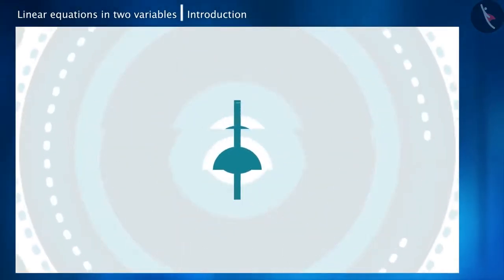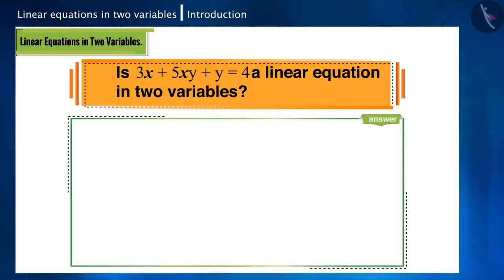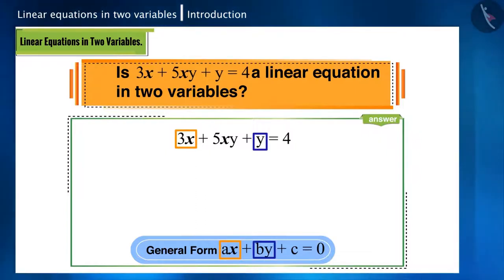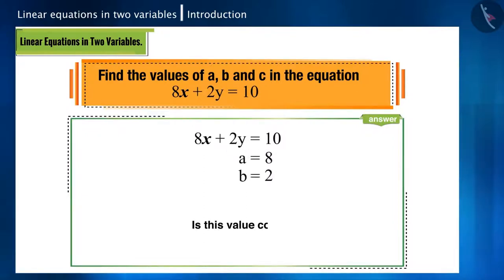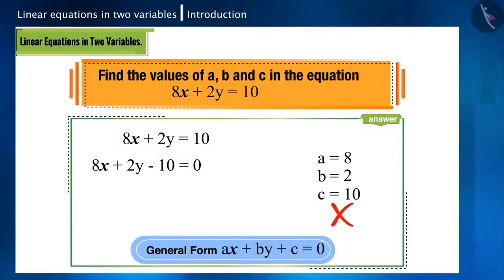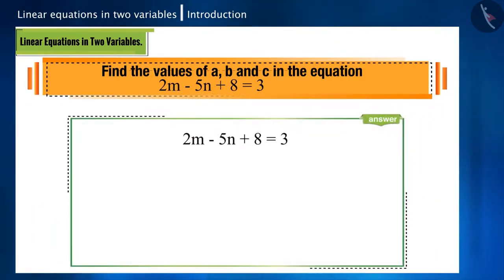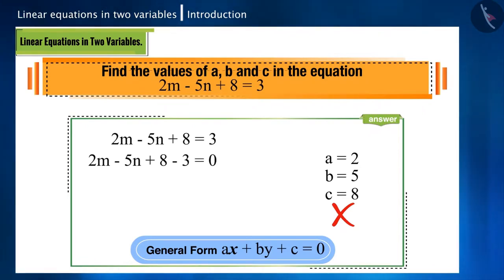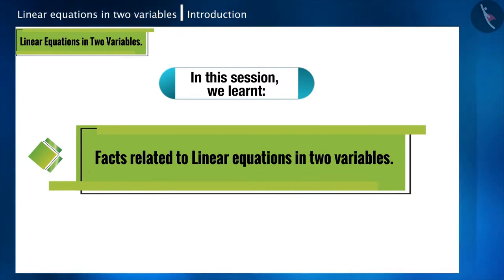Meaning of linear equation in two variables | Part 3/3 | English | Class 9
Meaning of linear equation in two variables | Part 3/3 | English | Class 9 | NCERT

Meaning of linear equation in two variables | Linear Equations in Two Variables | Grade 9 | NCERT | Linear Equations in two variables

Welcome to part 3 of Meaning of linear equation in two variables. In this video, we will discuss various misconceptions and/or common errors related to Meaning of linear equation in two variables.